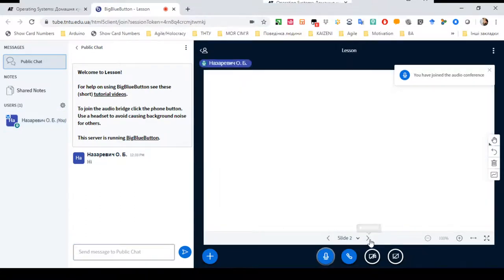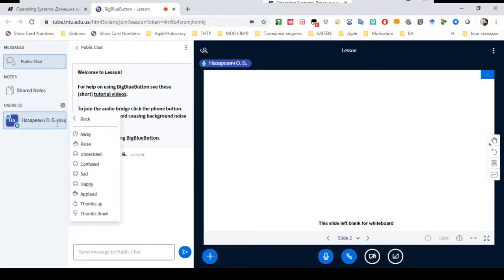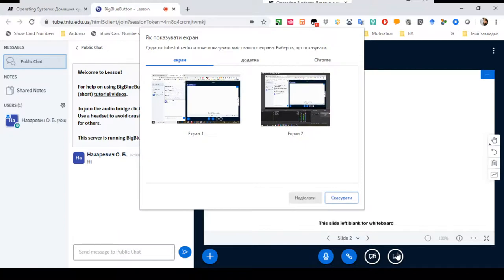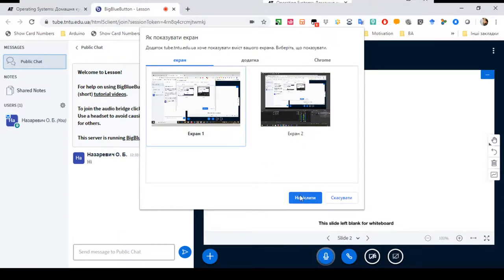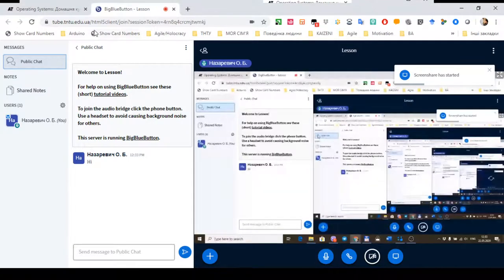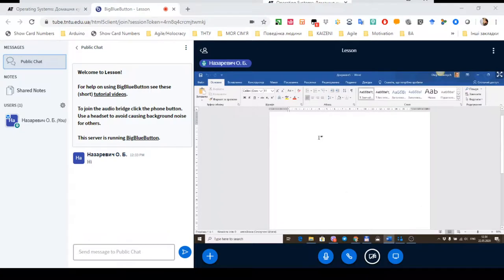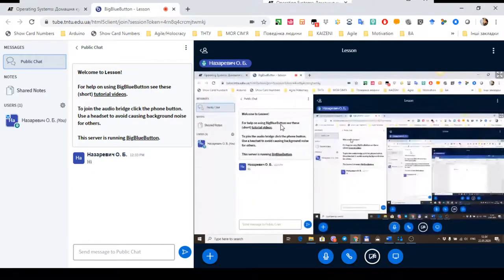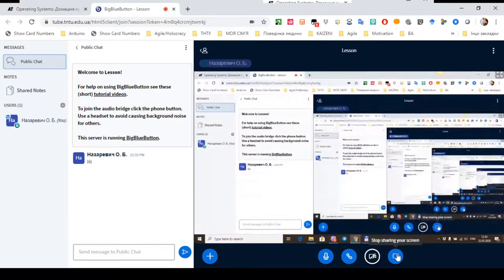How to join to webinar (Big Blue Buttion) from Atutor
How to join to webinar (Big Blue Button) from Atutor